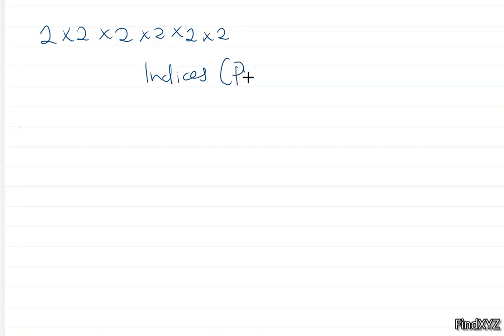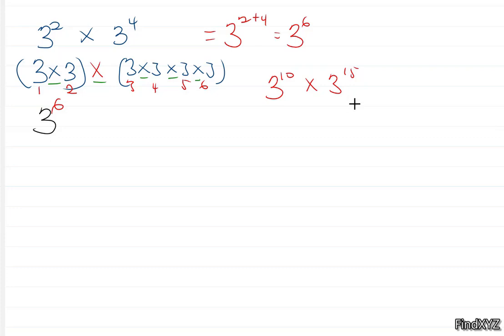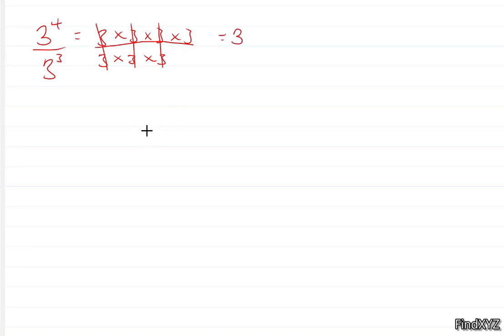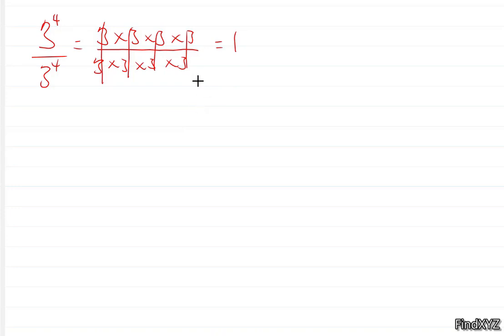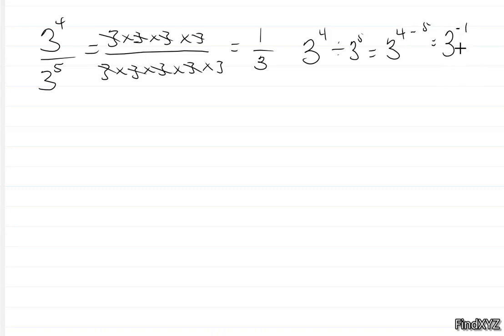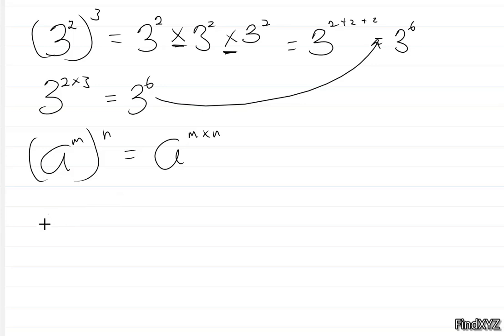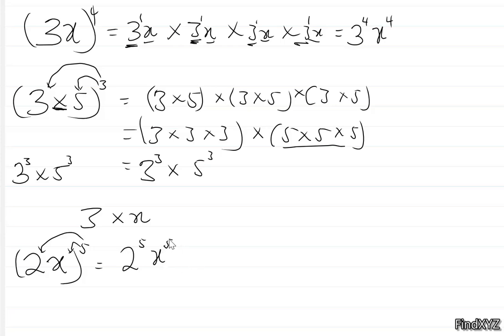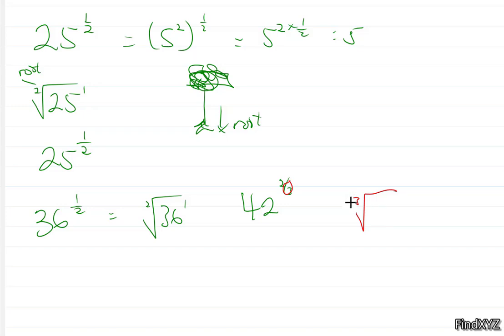Mastering Indices (Repeated Multiplication) | Full Tutorial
Welcome to your ultimate guide on indices, an essential concept in mathematics!

In this video, we break down repeated multiplication, explaining what indices are, why we use them, and how to interpret expressions like 2^3 or x^5.

We'll go through examples and clarify common misconceptions, setting a strong foundation for more advanced topics.

Whether you're a student, educator, or just curious, this tutorial will help you confidently understand and apply indices.